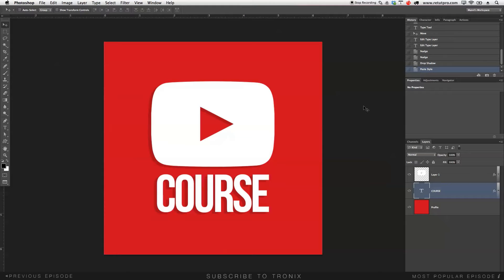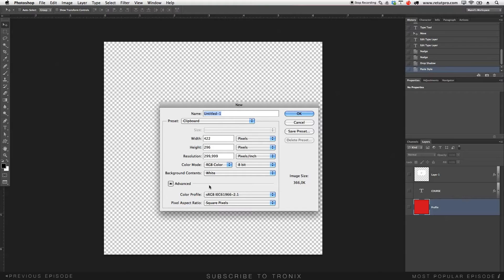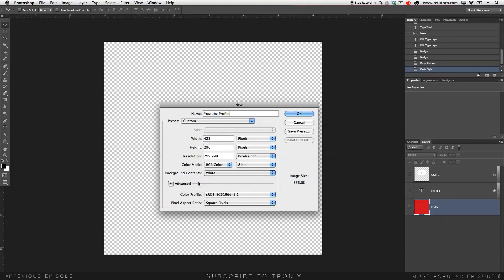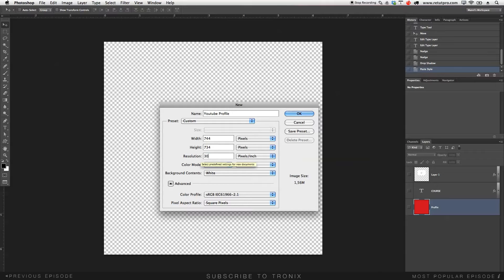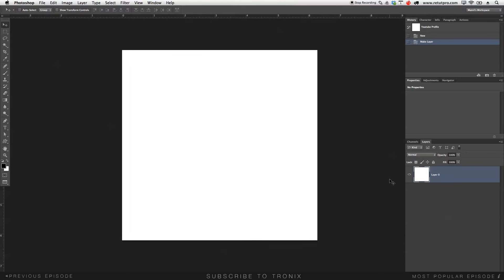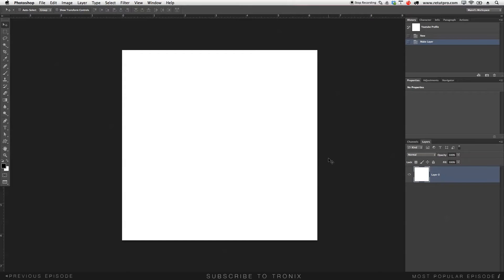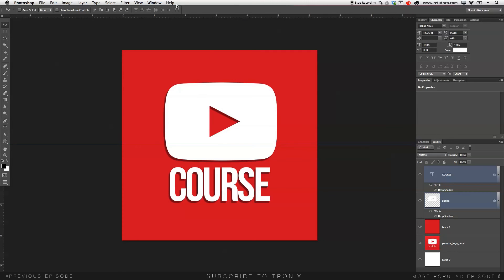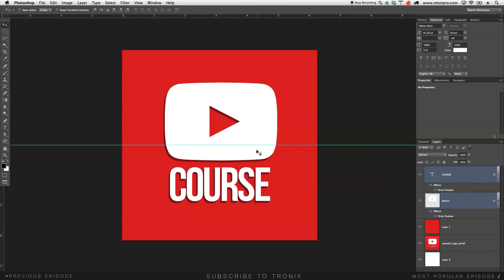How To Design A YouTube Profile - 2014 YouTube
About this weeks episode:

In this episode, I'll be showing you how to design a very simple youtube profile design. We will only be using a few very simple steps. First of we're going to apply the youtube play button and then secondly and a very simple text to the layout! This is in no means an advanced tutorials and my aim was to keep the design very simple and straight forward! A simple youtube profile design

FONTS USED:
• Bebas Neue